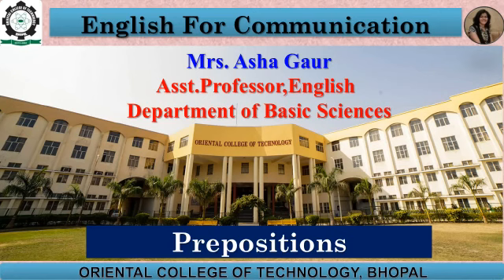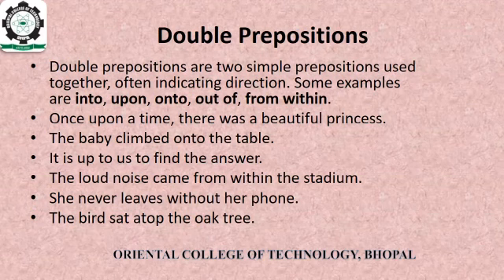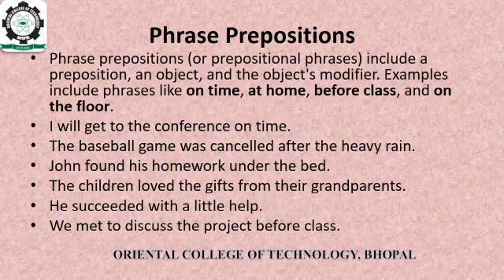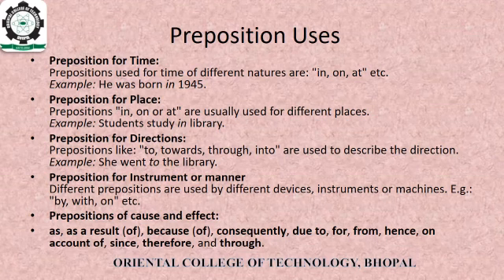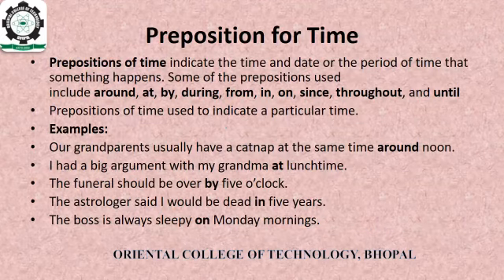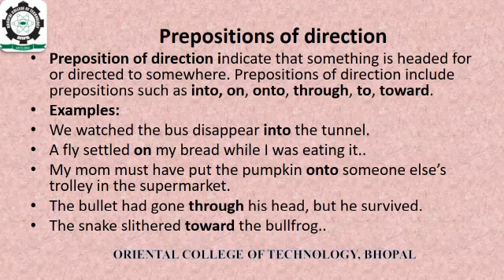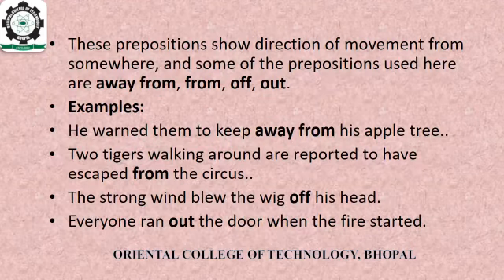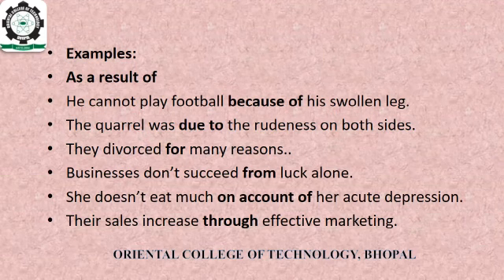Prepositions, Prof. Asha Gaur